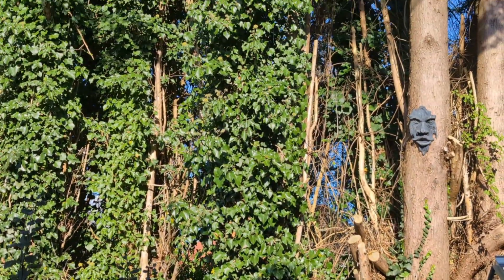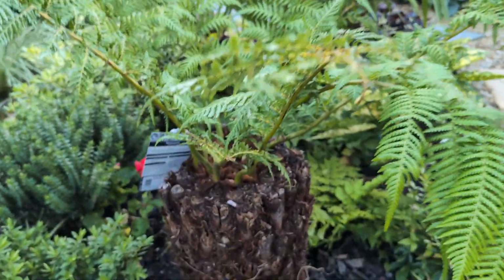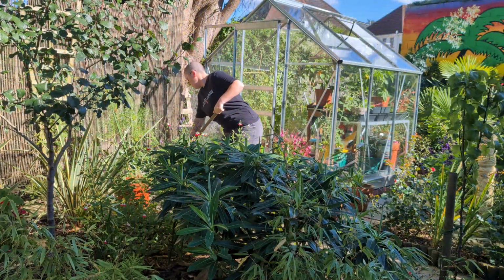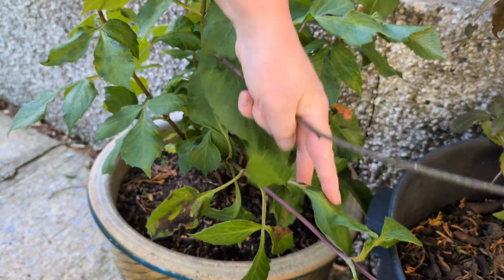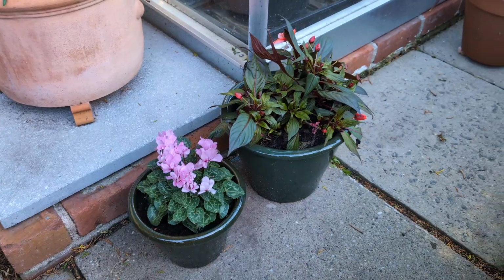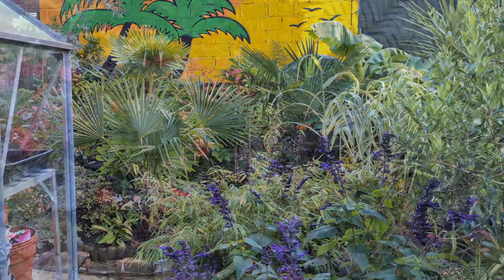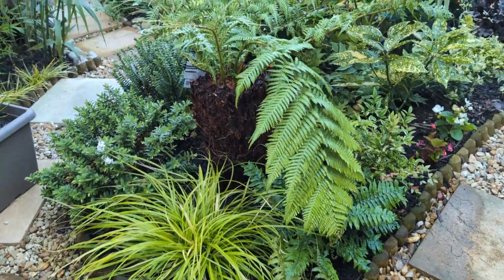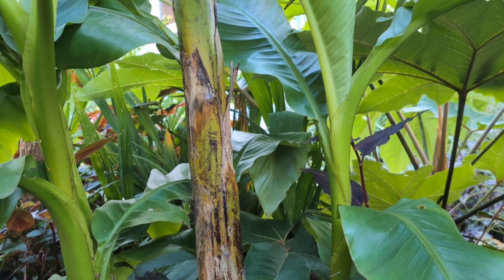58. Planting & Autumn Clean-Up in my Tropical Garden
Early October in the garden, and lots to tidy after a storm last weekend.

The new Dicksonia Antarctica Tree Fern is settling in nicely and I wanted to make the most of a bright, sunny day to place some under planting such as ferns and grasses (using some plants that we already have in the garden).

 We can sometimes have a change in the garden by simply moving plants around the garden.

*UNDERPLANTING* - simply means placing smaller plants and shrubs underneath larger specimens.

Video Content -

00:00 - 01:16 - Intro
01:16 - 2:25 - Tree Fern
02:25 - 03:08 - Pathways
03:08 - 03:26 - Moving Pots
03:26 - 03:51 - Pruning
03:51 - 04:18 - Pots
04:18 - 04:53 - Garden Tour
04:53 - 08:00 - Underplanting
08:00 - 08:44 - Finished Result
08:44 - 12:06 - Garden Tour